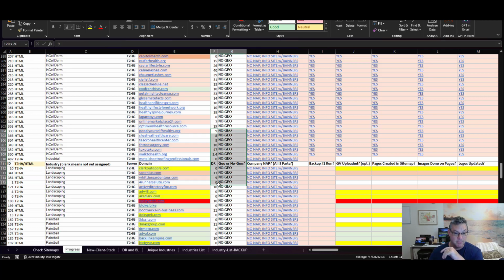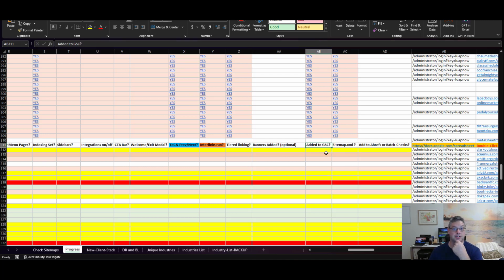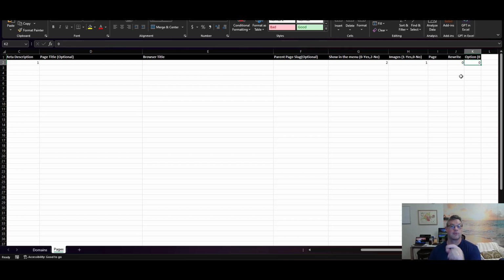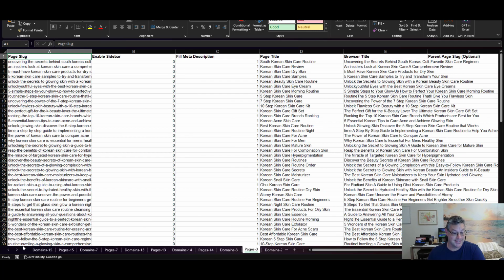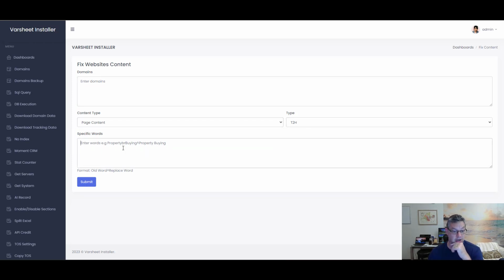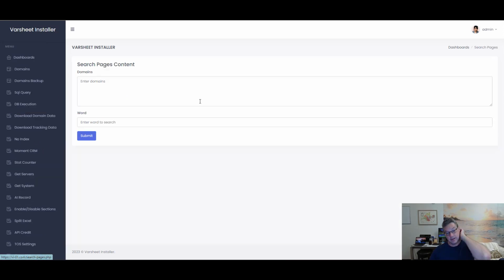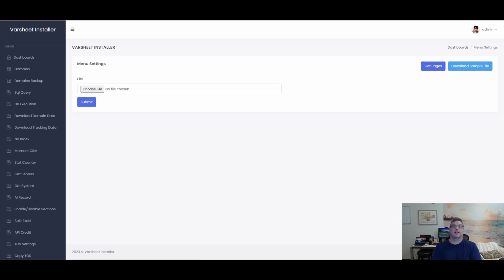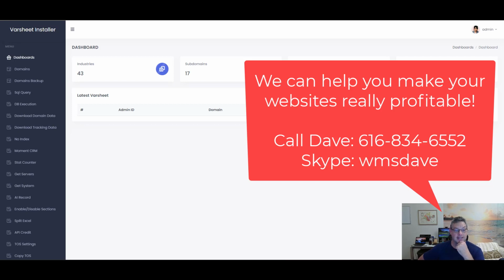WFC: How We Run This Town.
Simply put - see how we RUN this town.   :)